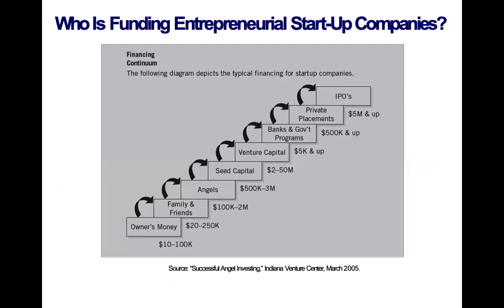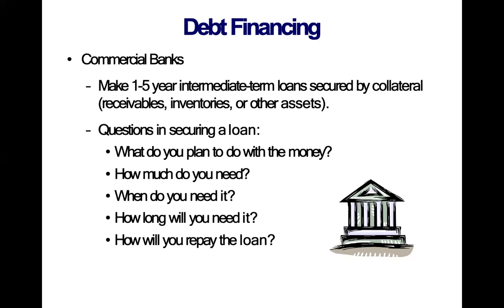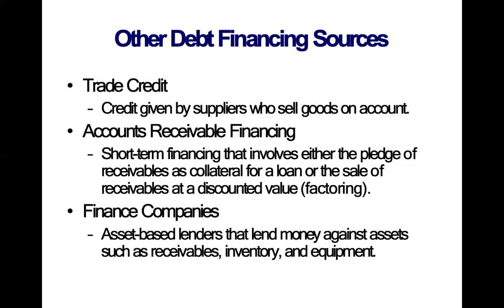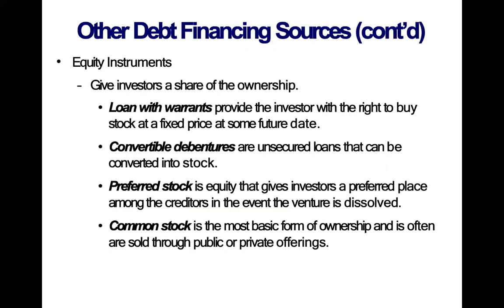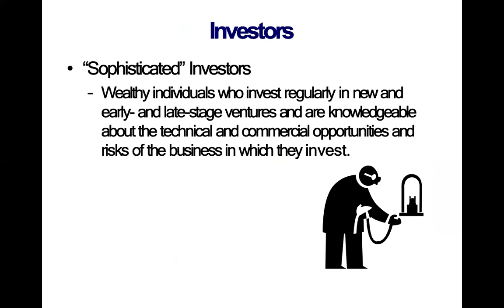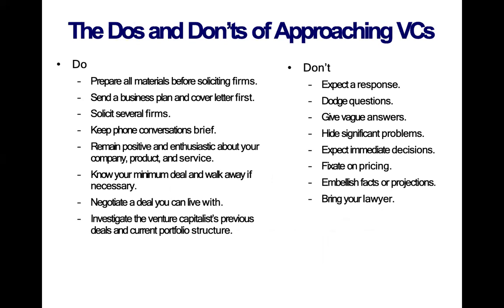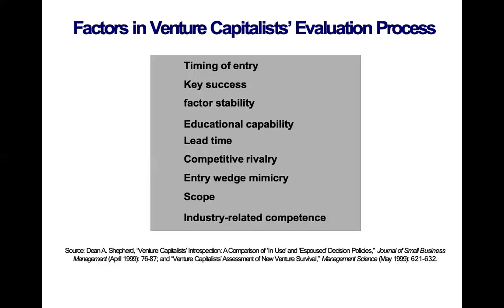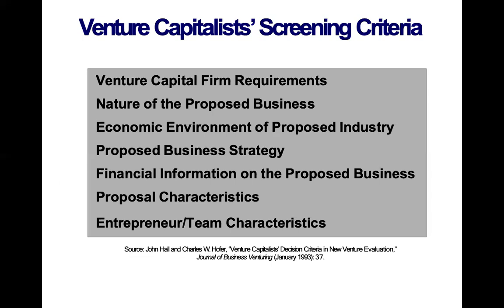Sources of Capital for Entrepreneurial Ventures By Dr Nidhi Shankar Singh Associate Professor BBDU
This video is beneficial for the students of different degree diploma courses in undergraduate and post graduate level offered by university for commerce, management and allied areas of study. The video is created by well trained faculty of School of Management BBD University Lucknow